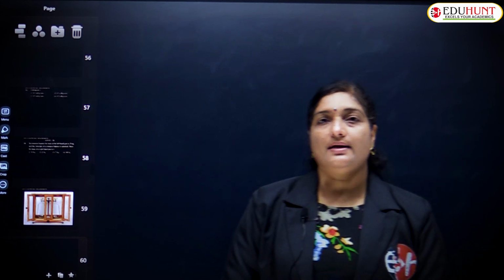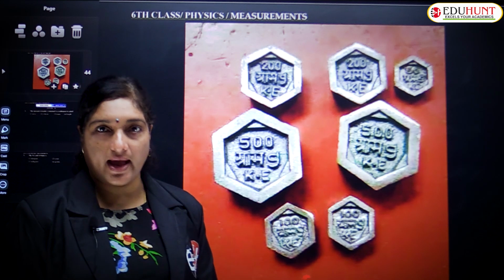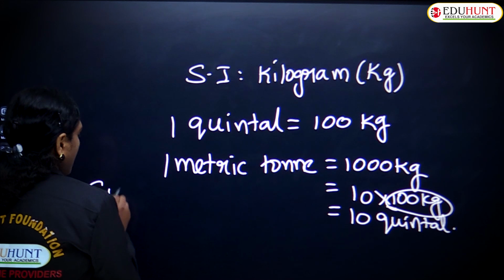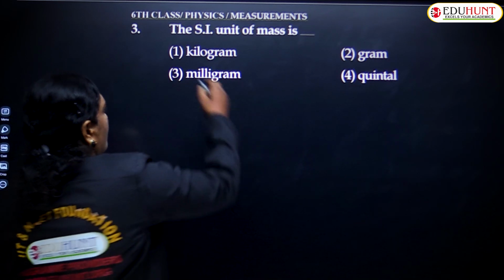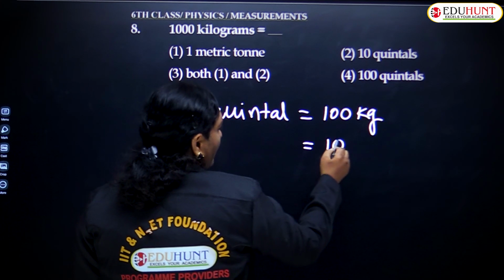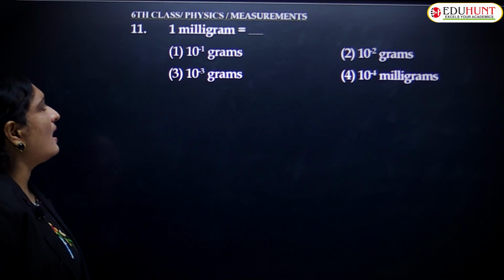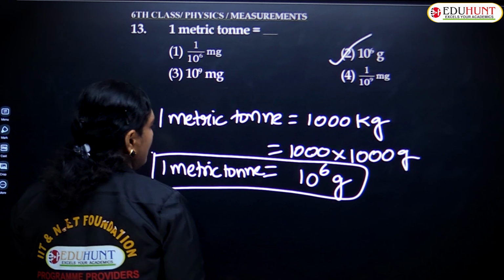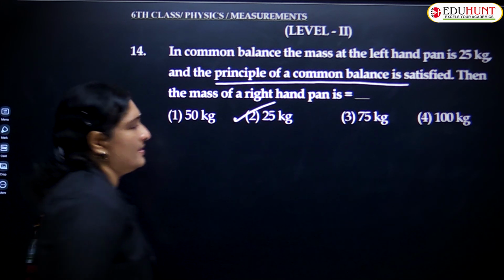13. MEASUREMENTS | MEASURING MASS | concept-08 | WORK SHEET-08 | QS.NO -01-14